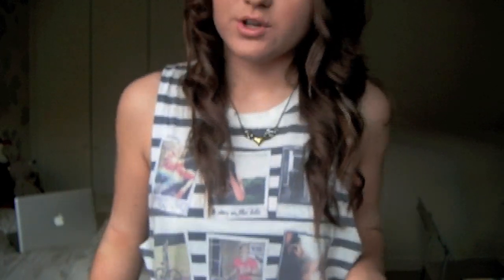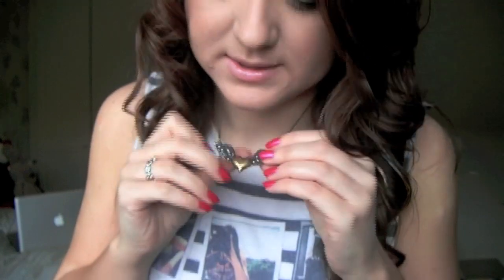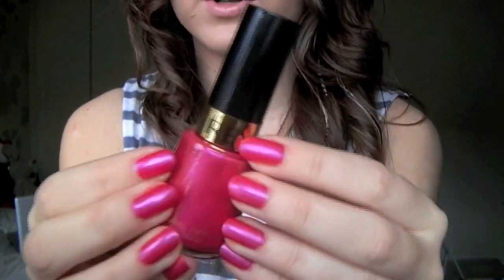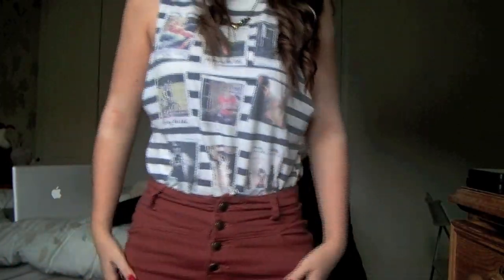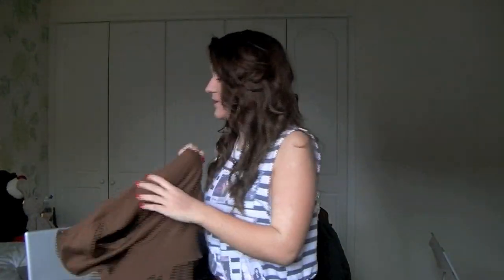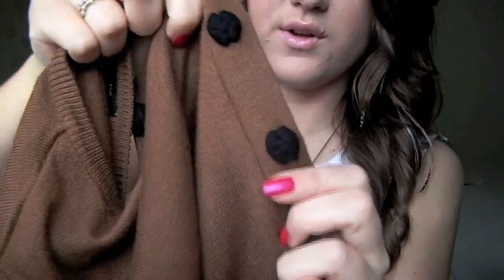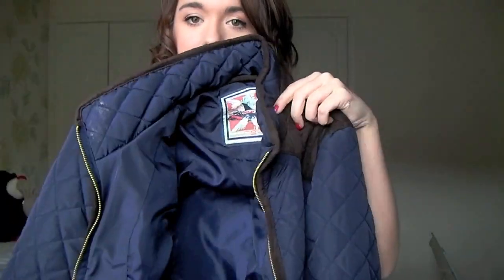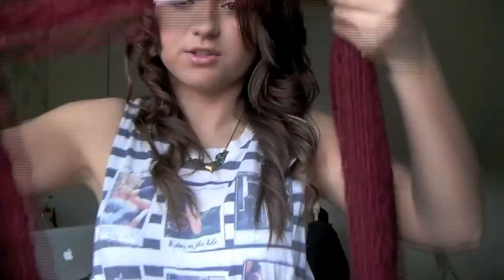OOTD: Off Out To Town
What I'm Wearing:
Top: Topshop
Shorts: New Look
Necklace: Topshop
Ring: Pandora
Tights: Next
Cardigan: River Island
Coat: New Look
Snood: New Look

On My Lips: L'oreal Caress Lipstick in Tempting Lilac
On My Cheeks: Mac Warm Soul Blusher